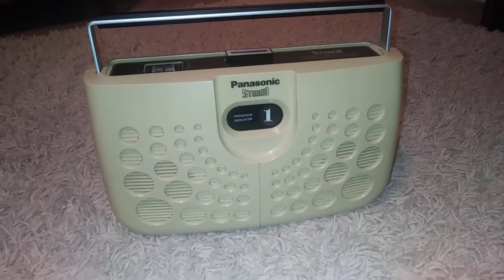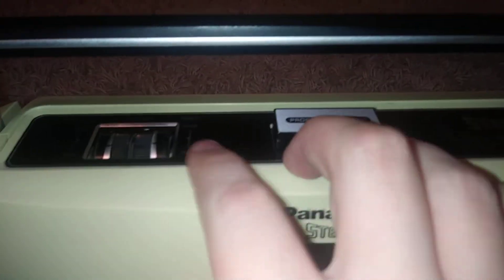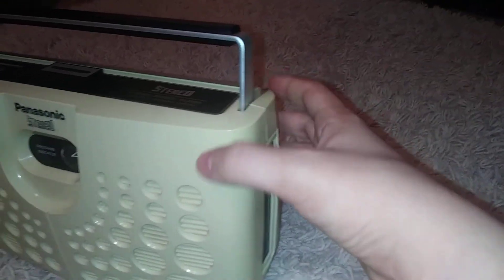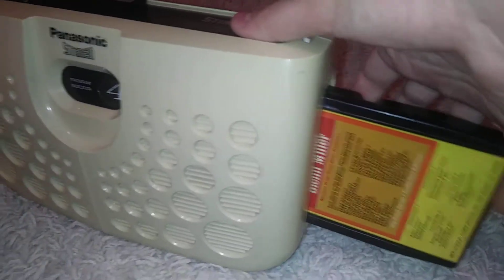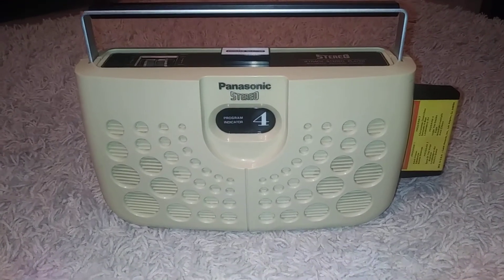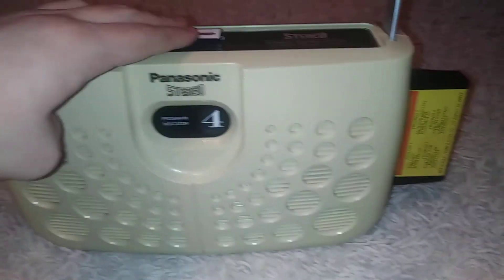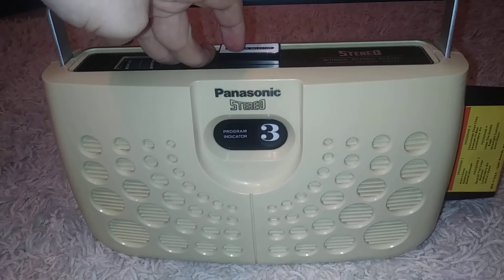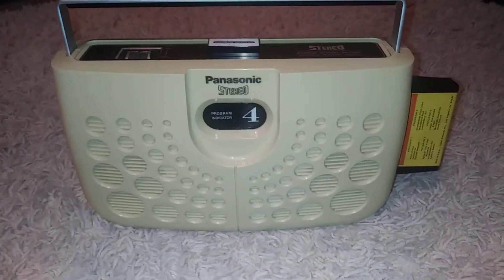1976 panasonic portable 8-track player model RS-833S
a beautiful little machine ive had for a couple months now but just made a video on. a lovely swiss cheese looking deck that no joke sounds better than some of my purpose made stereo hi-fi components!